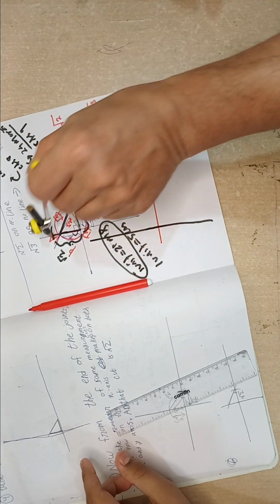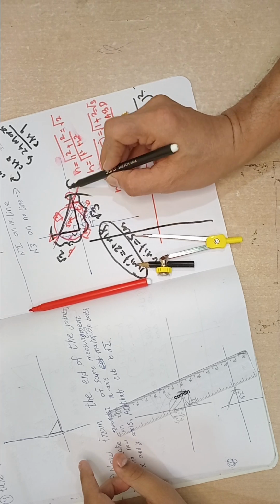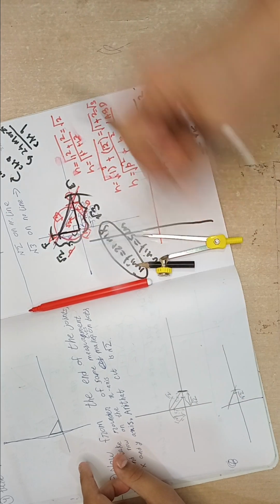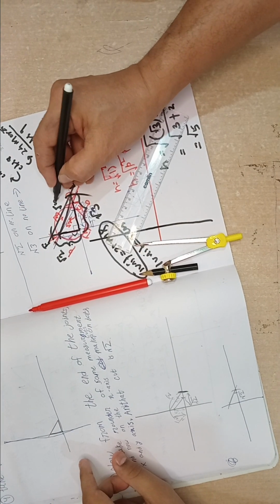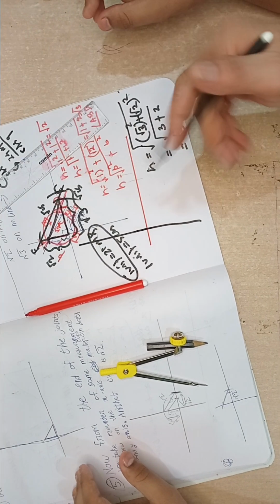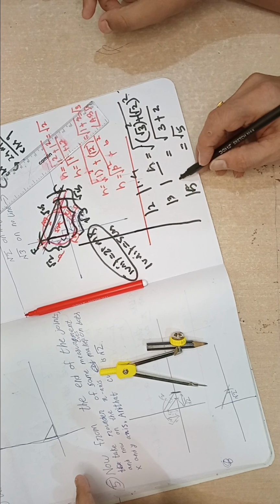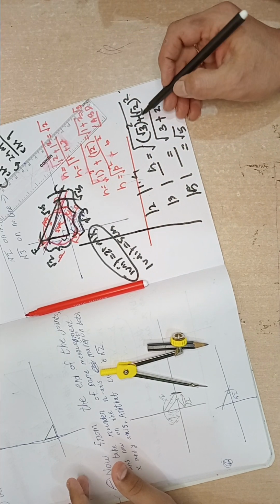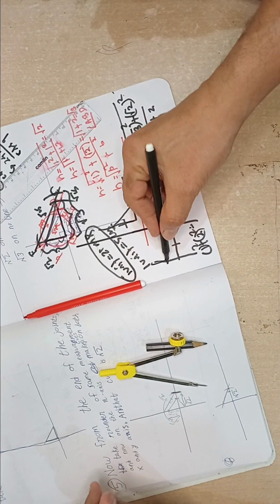24 March 2025